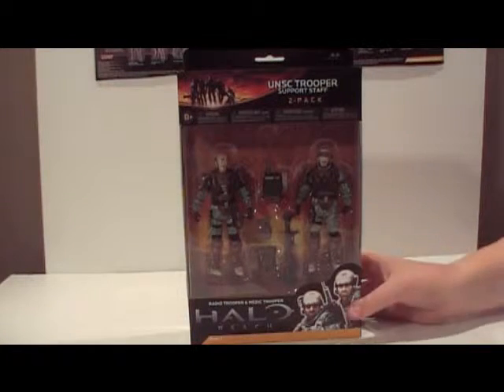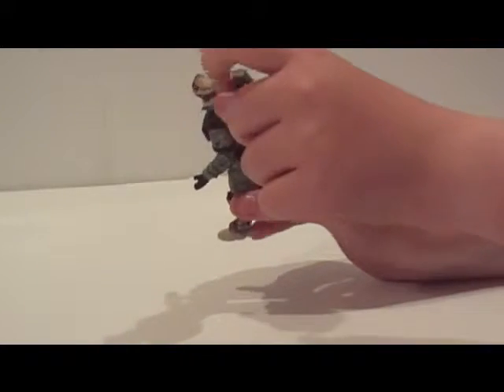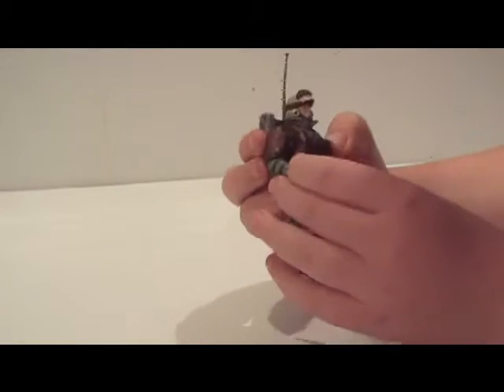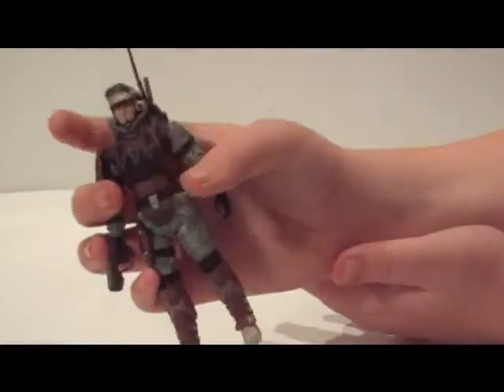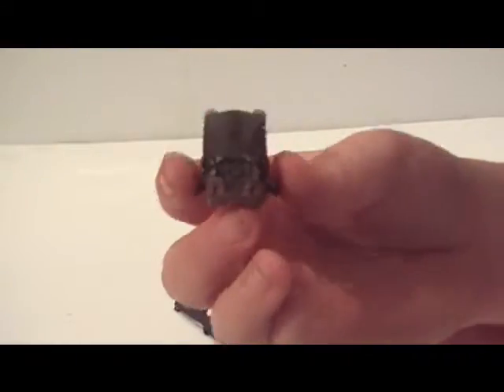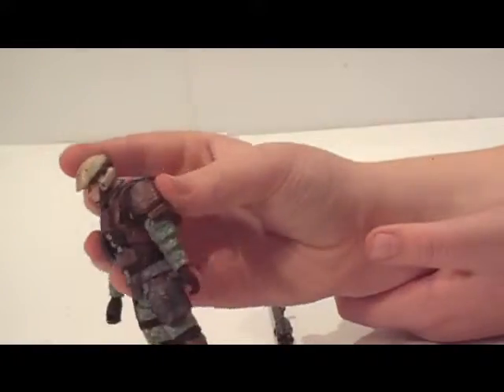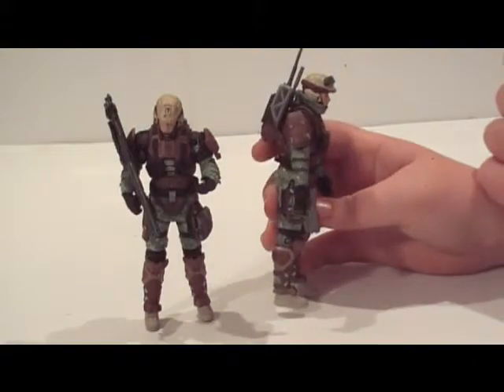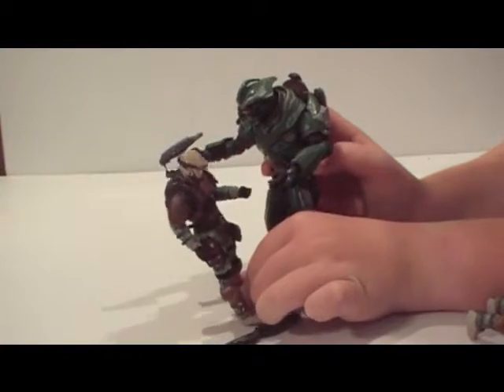Halo Reach UNSC Trooper Support Staff 2 Pack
I will be showing you this action figure pack with the pros and cons as well as any other infomation about this pack.